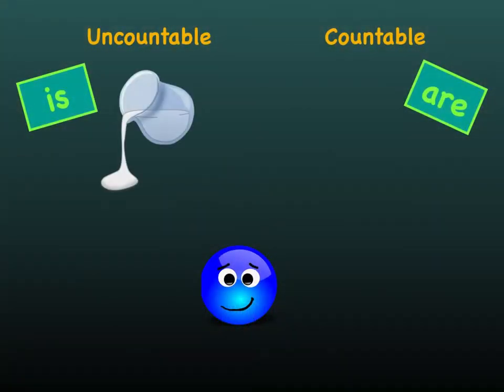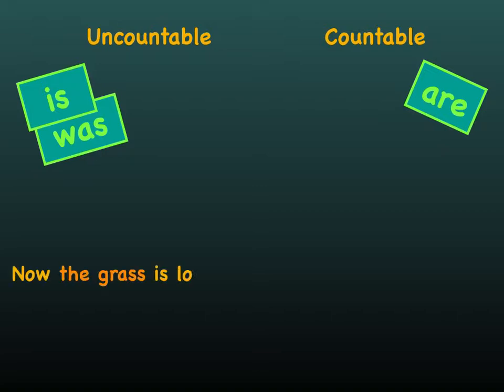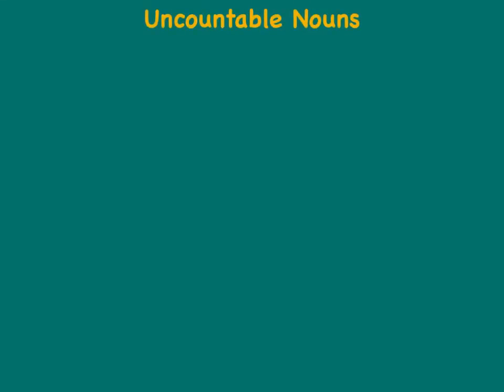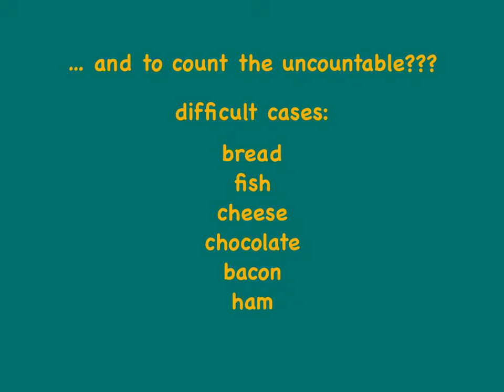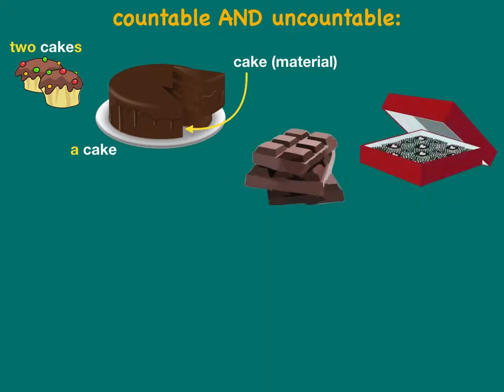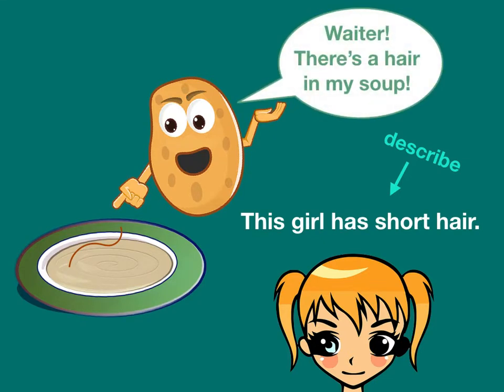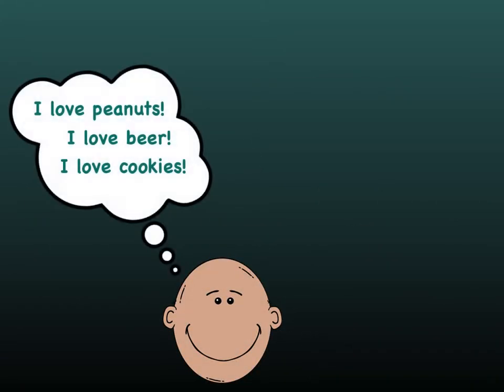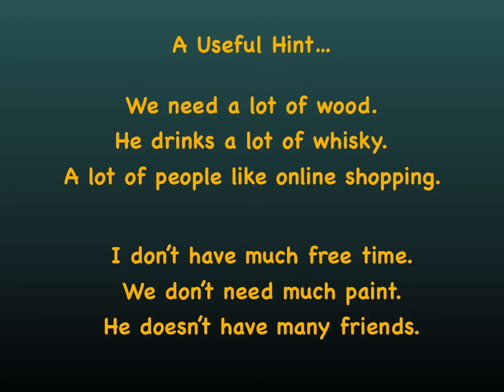Countable and Uncountable Nouns - Part 2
Par Two of this difficult part of the English language. This vid should help to make things clearer.